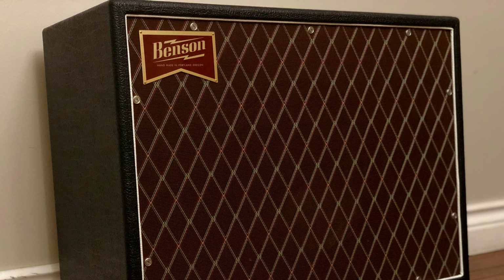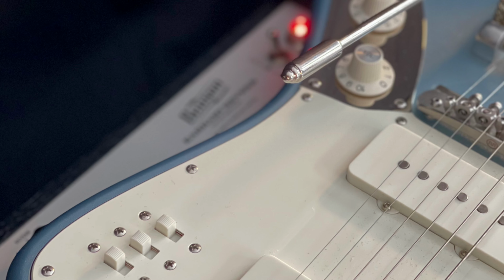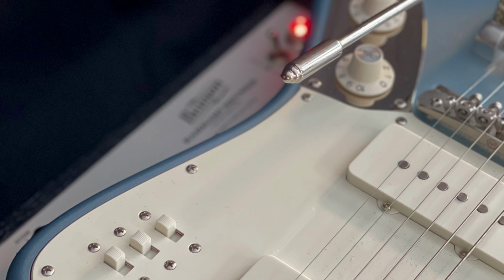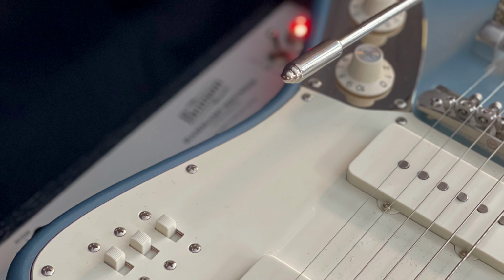Foxpedal Vixen Dimensional Drive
The Vixen is a stunning dimensional overdrive with loads of flexibility and an incredible dynamic range. At its core, The Vixen is based on the framework of our previous pedal, The Foxtail, but is a completely new pedal in almost every way. Featuring a 4148 diode more for more traditional overdrive sounds, The Vixen also features a Nanolog N3 which utilizes “Quantum Tunneling Technology” (yes, you read that correctly) for a completely different experience. This is not just alternate clipping, but is like having two completely different pedals to choose from in one enclosure.  Additionally, the tone control features Treble, Bass, and Presence knobs, which has greatly opened its range and made it extremely precise to dial in exactly what you want.

At low gain in the N3 mode, with volume at unity and all other settings at noon, The Vixen works very nicely as an “amp-tone sparkle booster.” It enhances your amp to simply become “more” of itself by giving it a slightly beefed up tonal profile by clarifying, but not coloring, your amp's sound.

When you increase the gain you’ll find that it is buttery and smooth and extremely touch sensitive to the player’s dynamics. Tonally it turns on a dime, going from a round, “pleasantly-pushed compressor” sound to a crystal clear, clean-amp sound—all entirely based on the player’s interactions.

In the 4148 mode, you’re met with more traditional overdrive sounds. That little bit of extra bite and grit to really dig in while still being sparkly. It’s just the right amount of sizzle. It’s perfect for bright, singing leads or big full chords to really fill the space. One thing that is really special is the harmonics of this pedal. It’s almost as if, no matter what you do, you can still clearly hear each individual string. It is extremely articulate. It’s bright without being harsh. It growls without sounding muddy.

The Vixen is a truly versatile pedal, well suited for many playing styles. From “Always On” and Preamp functions, to clean boost, to fat creamy leads, to medium crunch it covers a lot of ground. It’s definitely a pedal you need to hear and “feel.”

Features:

Level, Presence, Gain, Bass and Treble Knobs
Nanolog N3 clipping
4148 Diode Clipping
SMT construction
Milled aluminum gold colored knurled knobs
Top Jacks
Soft Footswitch
Standard 9 volt DC/ negative center, NO internal battery option.